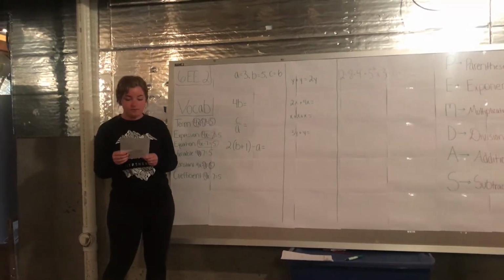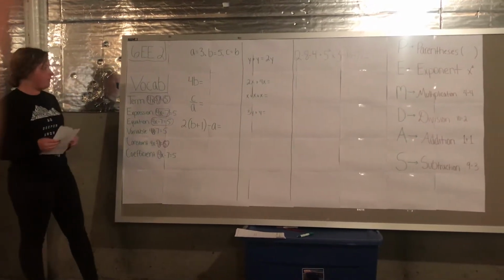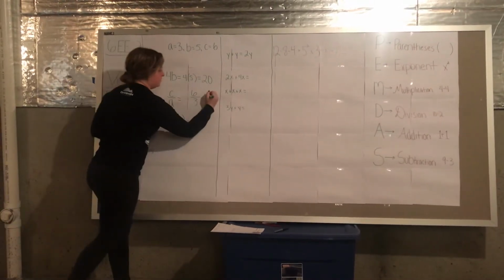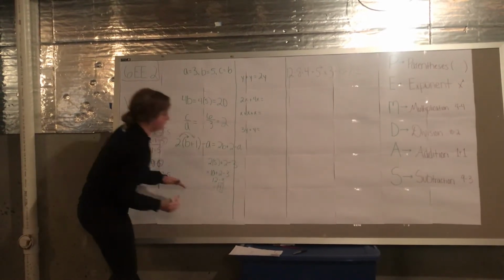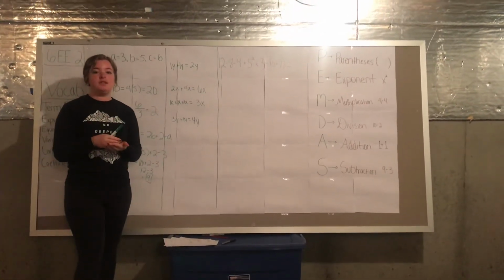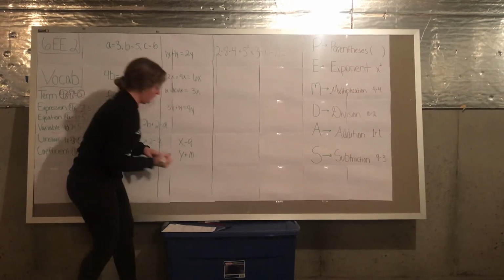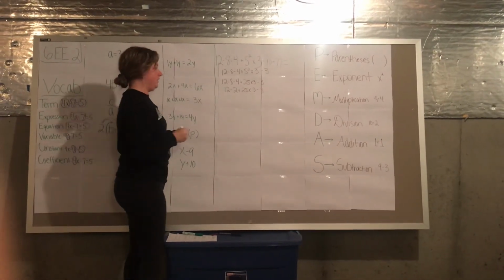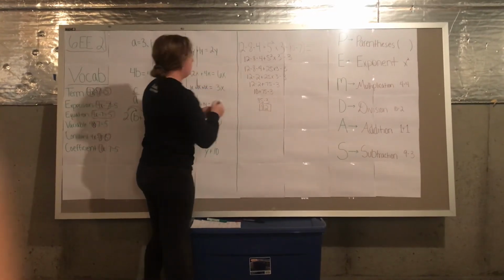Algebraic Expressions and Order of Operations- 6th grade Math- Lesson 2